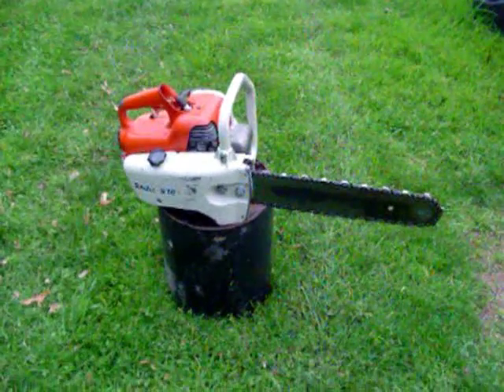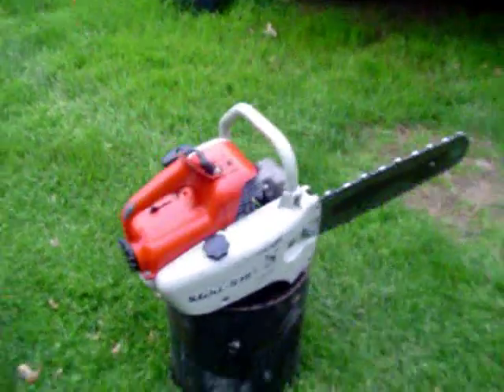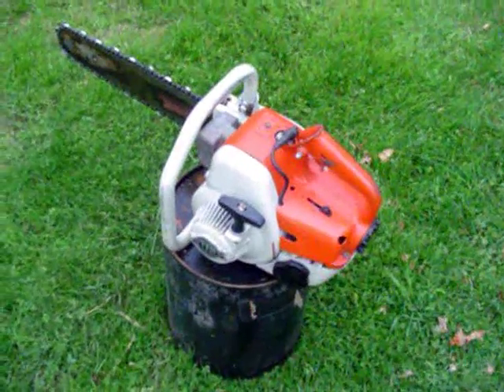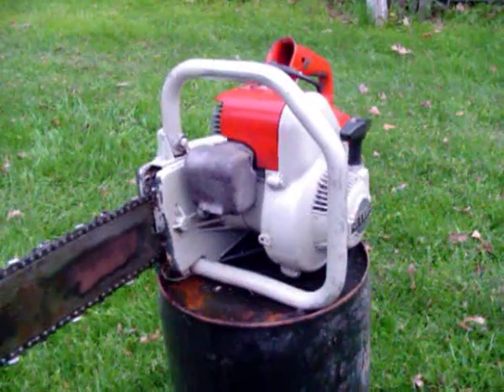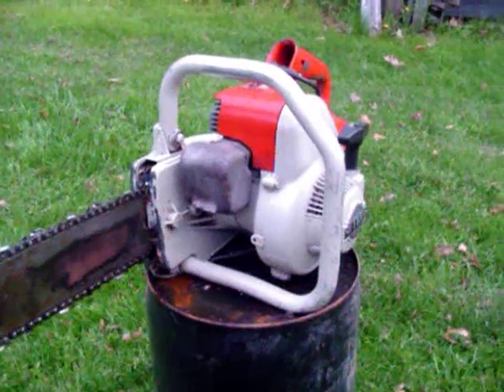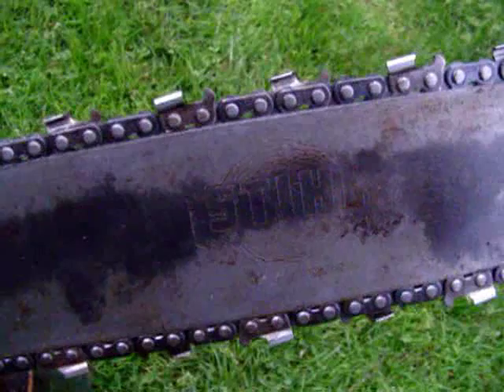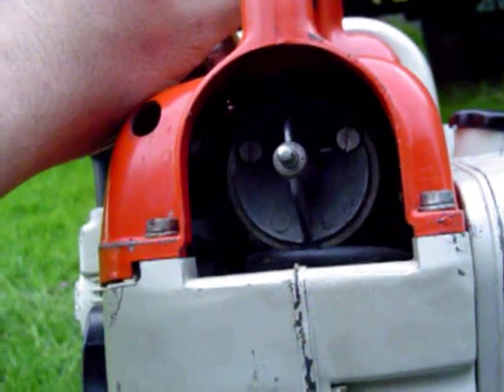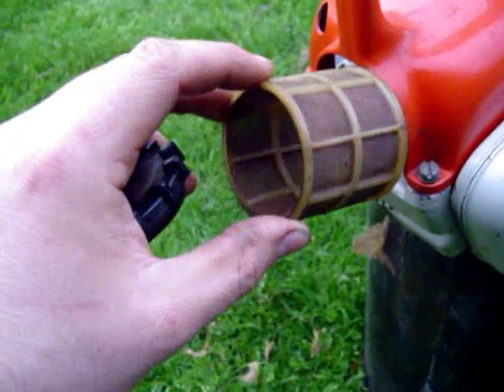Vintage Stihl Chainsaw, S10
Got this old saw recently and it cuts pretty good, not a high revver but tons of torque.

Thought it was a 1968, but it might be from 1968 to 1971 or somewhere around there.